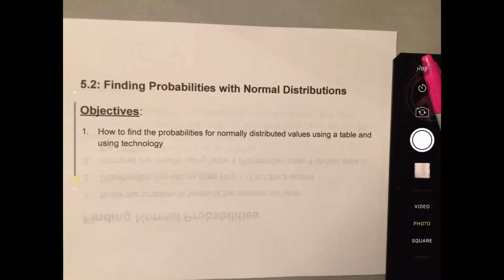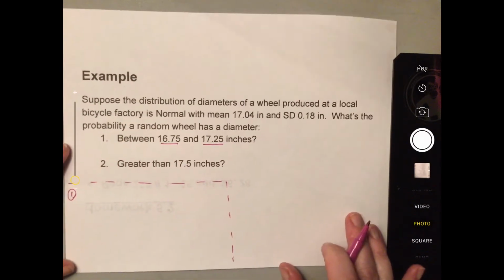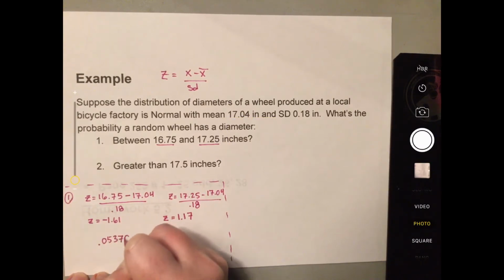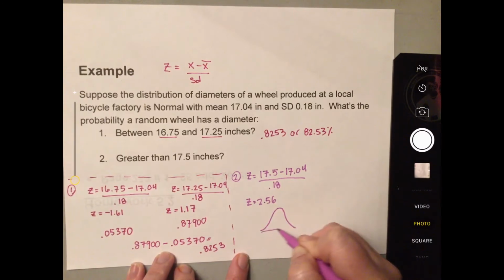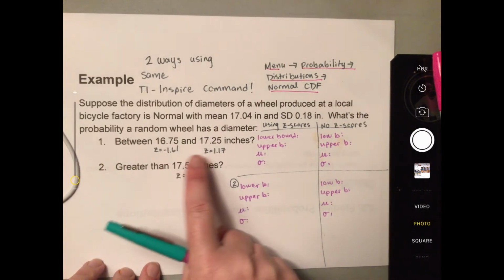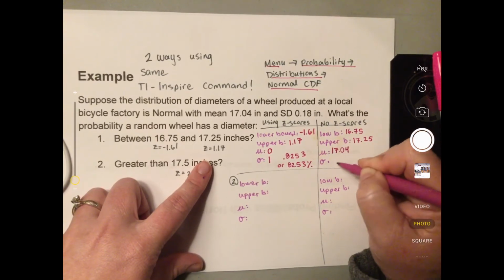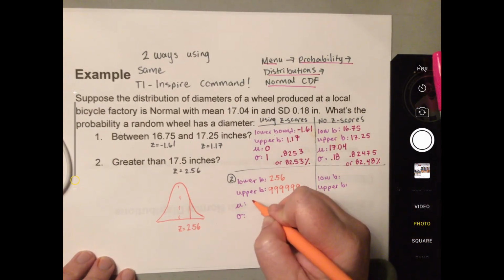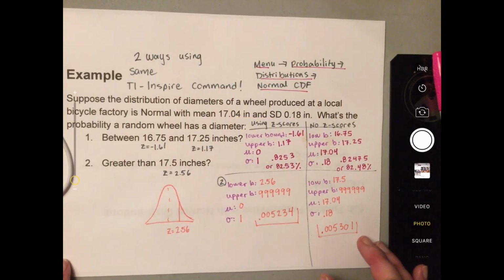Math 117 5.2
Convert a random variable to a Z-score and then an area via Z-score chart and the TI-Inspire